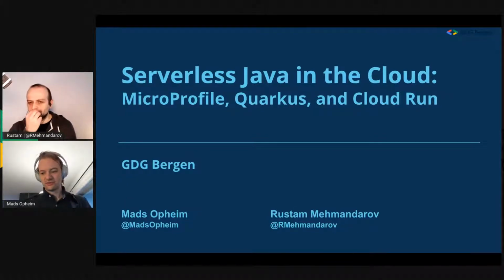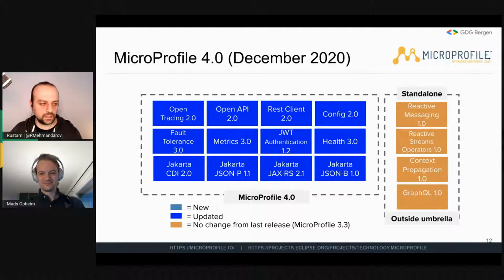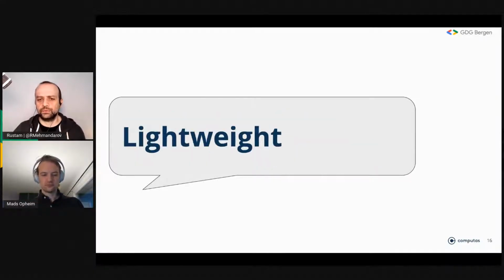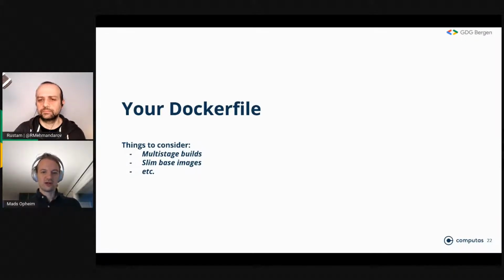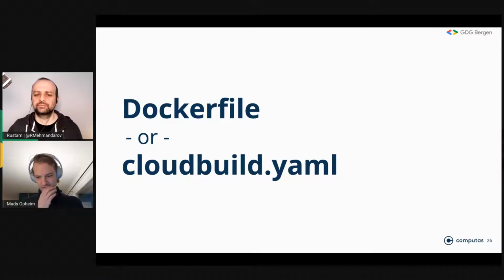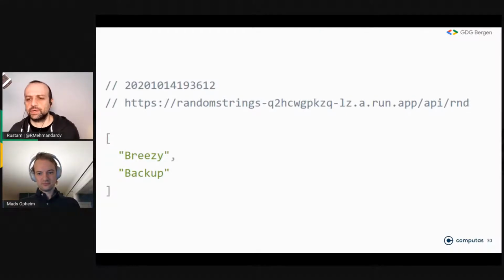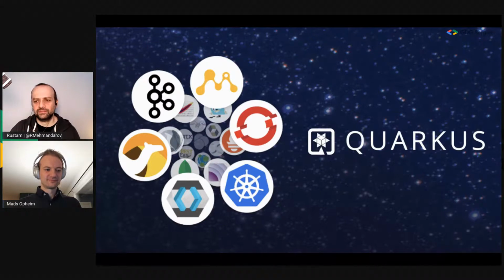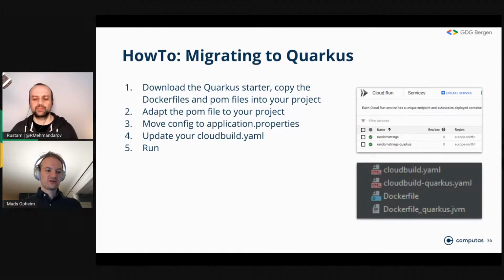Modern Java App Development in the Cloud: MicroProfile, Quarkus, and Cloud Run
So, you need to have your Java app deployed and available for your users fast, and you would like to do as little managing, wiring, and infrastrastructure work as possible. How can you achieve that? Well, you go serverless with your containers using supersonic Java in the Cloud!